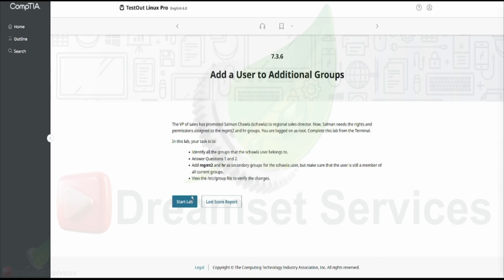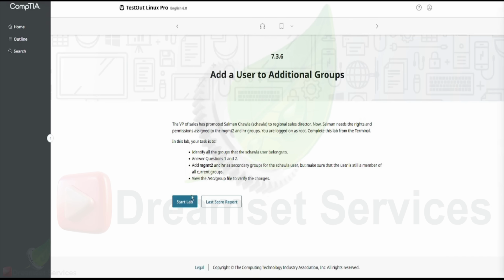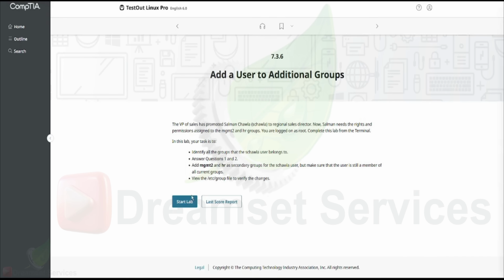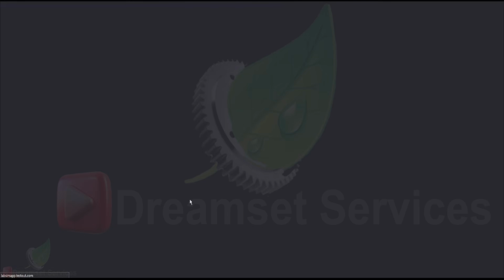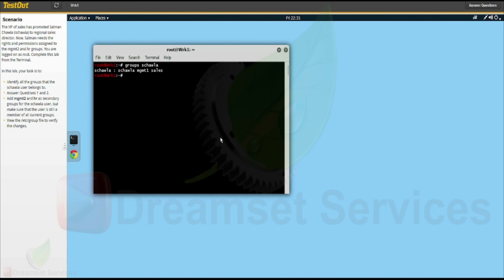Linux Pro 7.3.6 Add a User to Additional Groups - TestOut Linux Pro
In this video, we complete the Linux Pro 7.3.6 – Add a User to Additional Groups Lab using the TestOut environment for Linux system administration and user management training. Learn how to manage group memberships in Linux by adding users to additional groups using command-line tools.

This step-by-step lab walkthrough covers modifying user group memberships, using Linux commands like usermod, managing primary and secondary groups, and understanding how group permissions affect access control. These skills are essential for CompTIA Linux+, server administration, cybersecurity, and IT support roles.

✅ Topics Covered:

Add users to additional groups in Linux
Linux group management basics
Using the usermod command
Primary vs secondary groups
Linux permissions and access control
TestOut Linux Pro lab walkthrough
System administration fundamentals